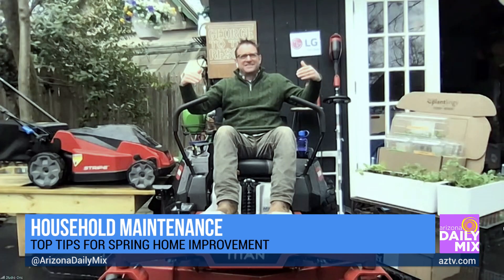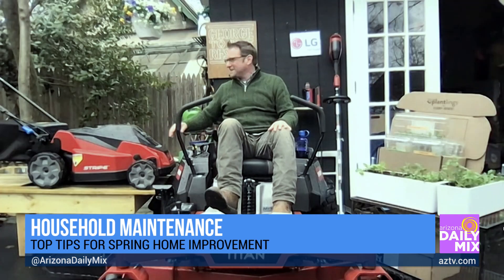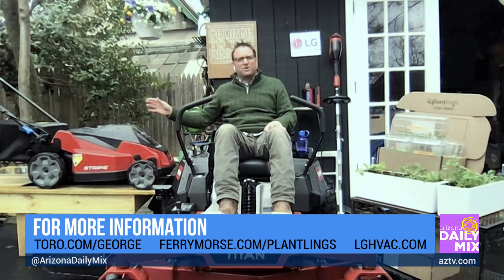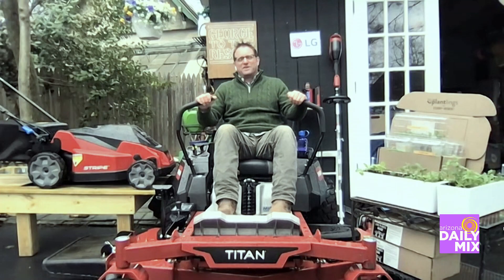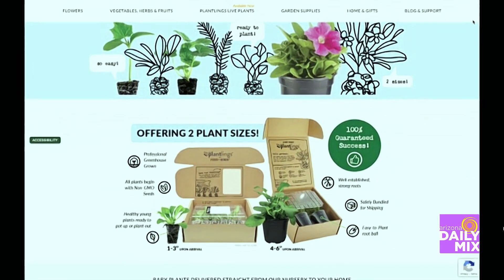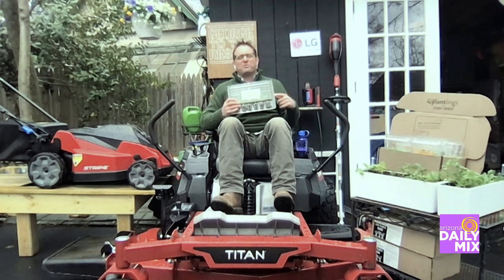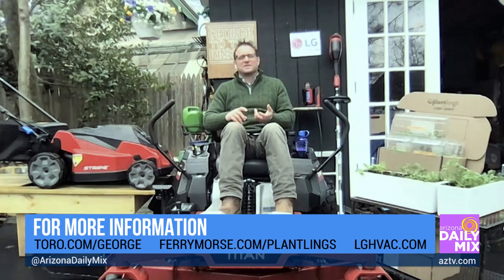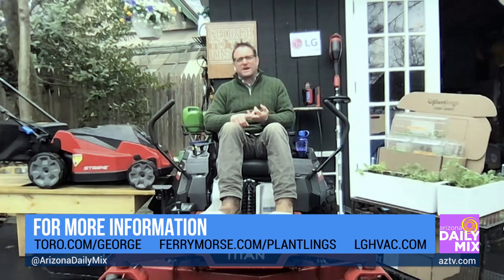Top Notch Tips for Spring Home Improvement with George Oliphant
Spring will soon be upon us, and that means household maintenance, both inside and out, along with  seasonal updates and quick and simple household makeovers! And who better than George Oliphant, the host of the nation’s most popular home improvement show and Daytime Emmy Lifestyle Series winner “George to the Rescue”, to share his top tips for spring home improvements. lghvac.com